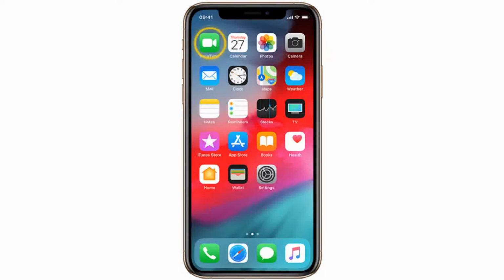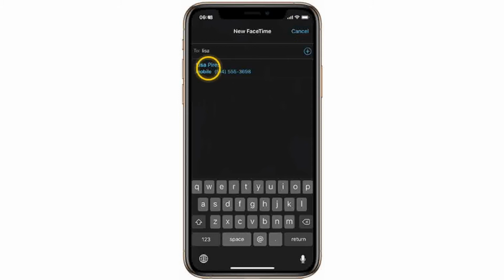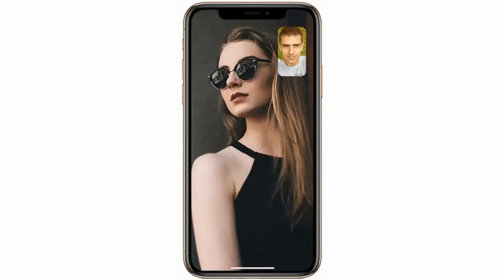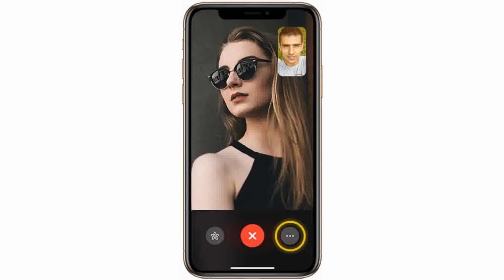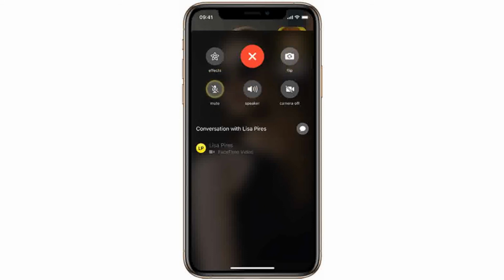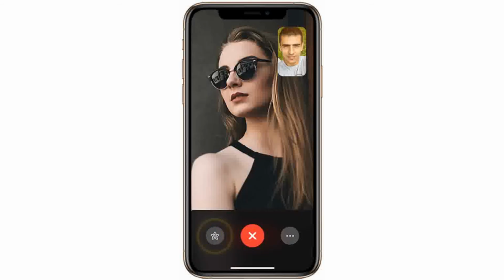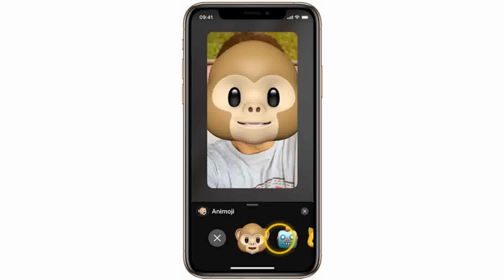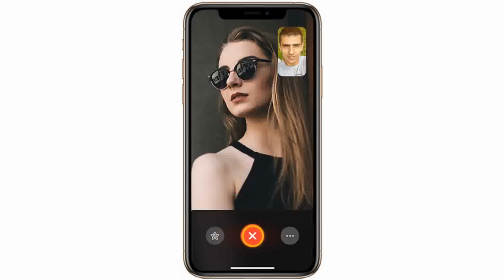FaceTime Call IPHONE XS MAX IOS 12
Tutorial to making a FaceTime call in Iphone XS Max.